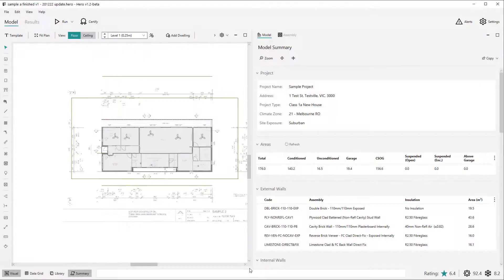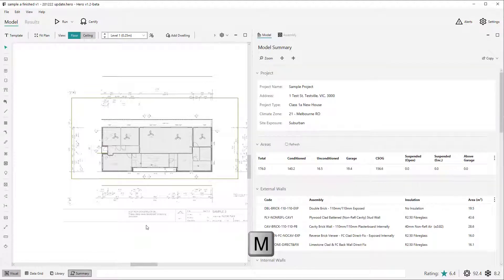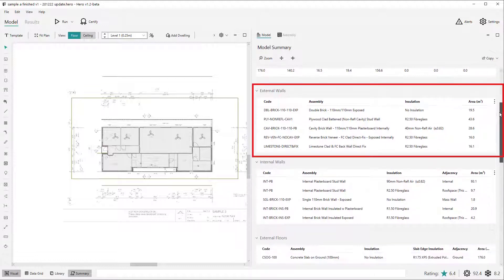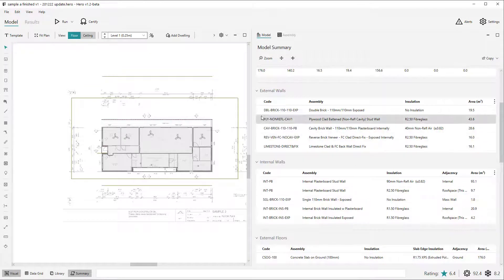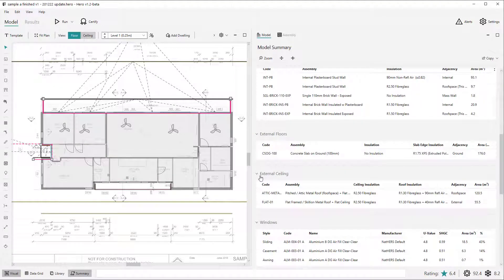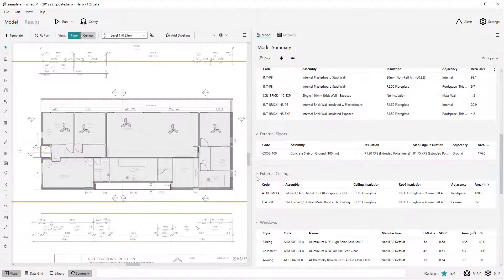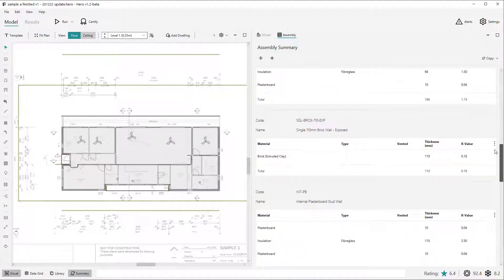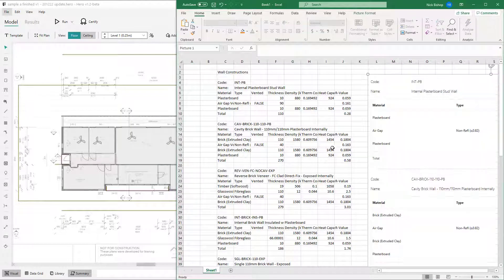Hero Energy Rating Software - Summary View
This video which forms part of the Hero NatHERS energy-rating software training package describes the Summary View feature released in Hero v1.2. The Summary View provides a powerful high-level contextual view of the project, as well as allowing bulk selection & editing capabilities.